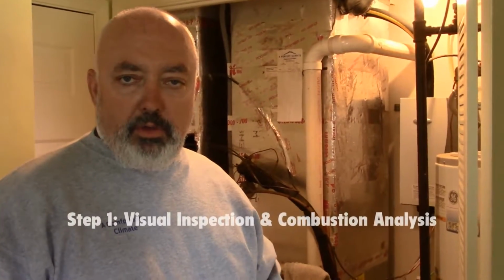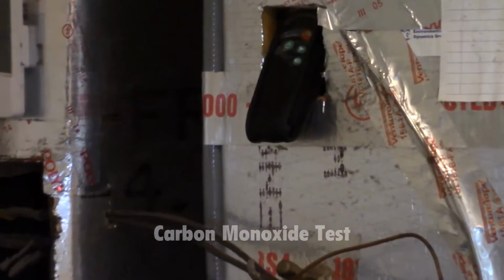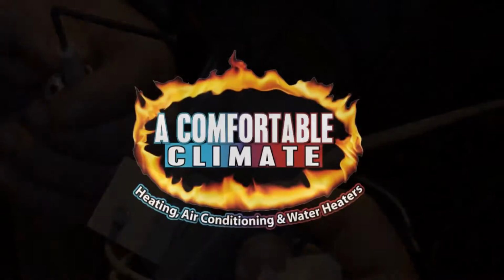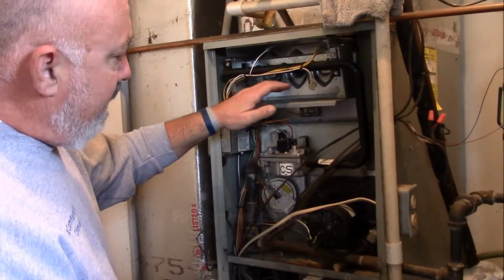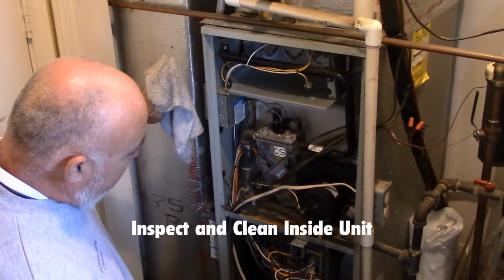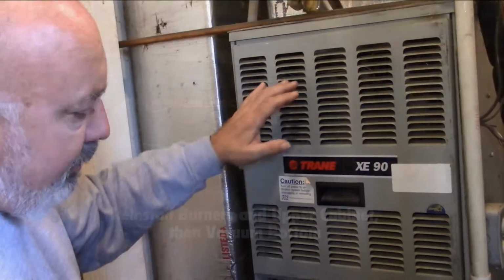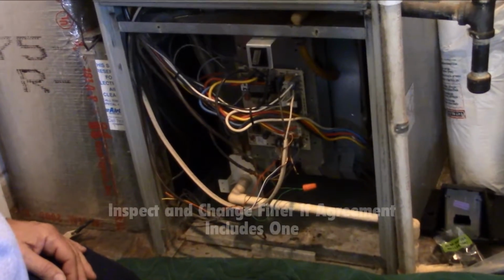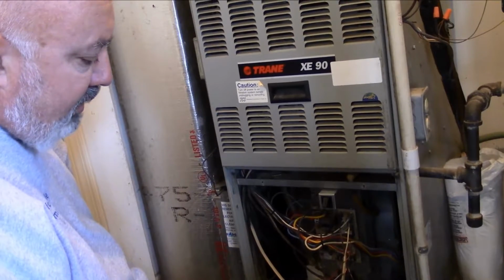A Comfortable Climate Maintenance Agreement Infomercial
One of the most important (and expensive) components in any home is the heating and cooling system. A Comfortable Climate believes routine maintenance is the key to saving money and protecting your system from early failure. James Schacke walks us thru the normal steps in a seasonal cleaning and tune up.